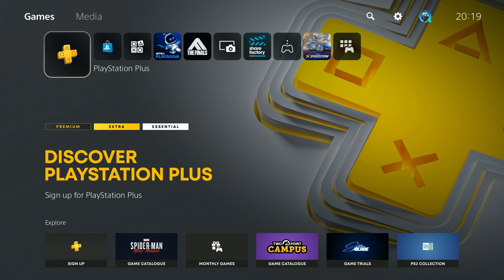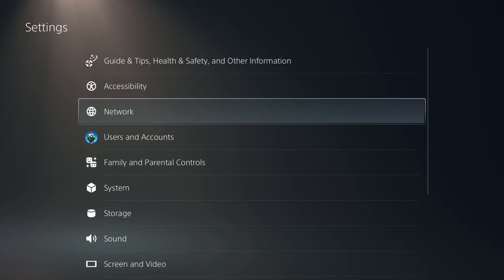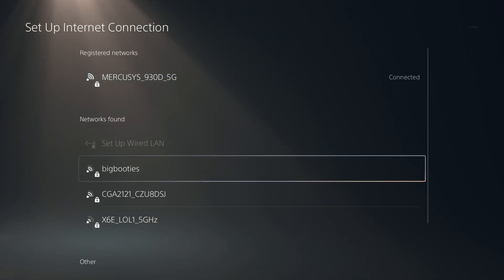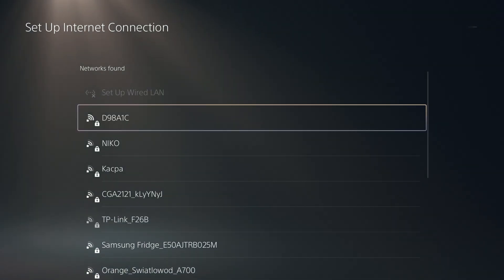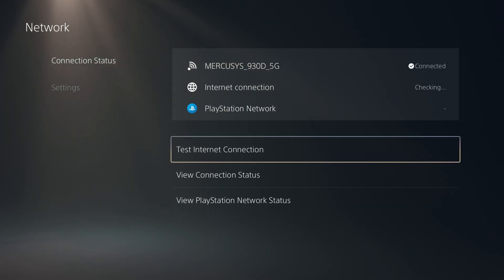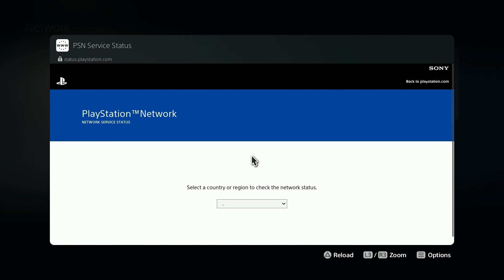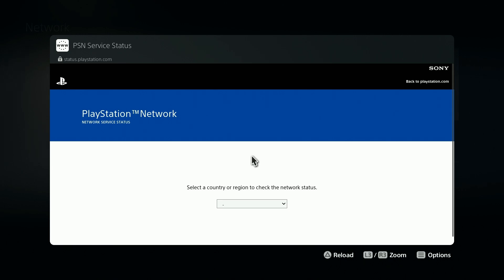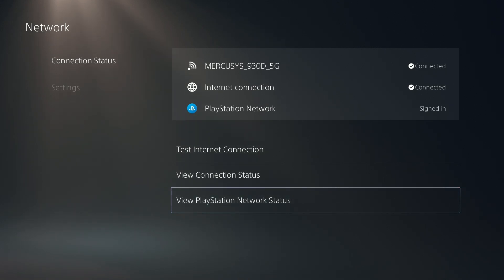PS5: How to Connect to Hotel Wi-Fi (PS5 Slim/PS5 Pro)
Connecting your PS5 to hotel Wi-Fi can be tricky, but it’s manageable with a few simple steps. First, navigate to the Wi-Fi settings on your PS5 and select the hotel network from the available list. In some cases, the hotel’s Wi-Fi may require additional authentication through a login page, which might not appear automatically on your PS5. If this happens, you can try opening the browser on the console and logging in via the hotel’s captive portal. Once you’re connected, enjoy gaming without interruptions on your PS5, PS5 Slim, or PS5 Pro.